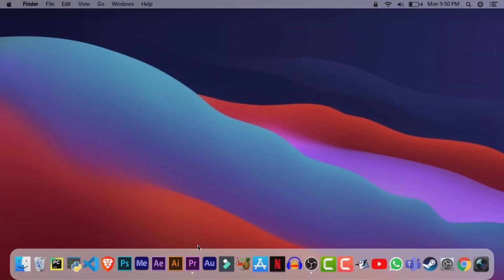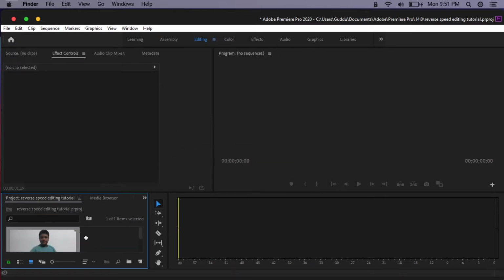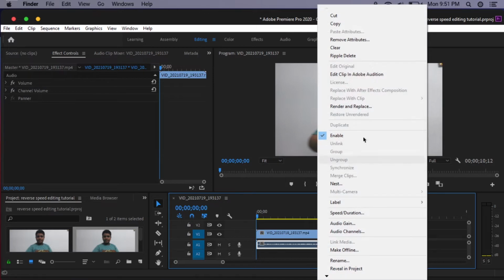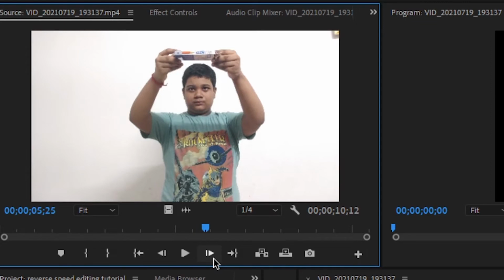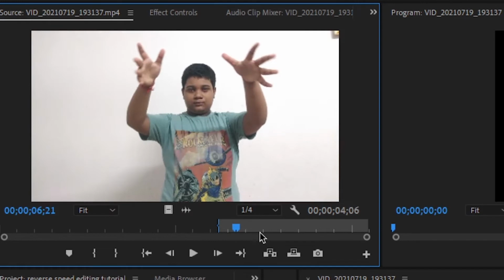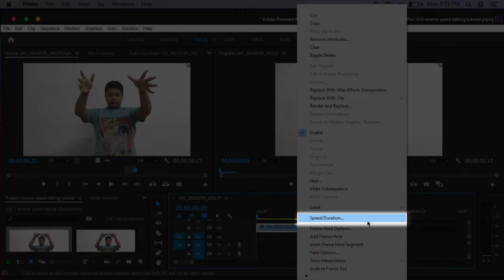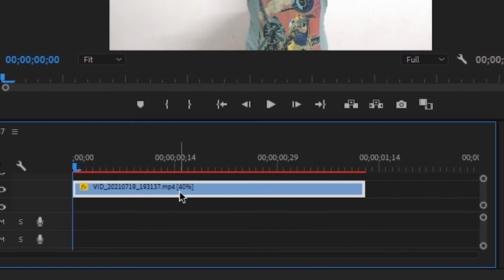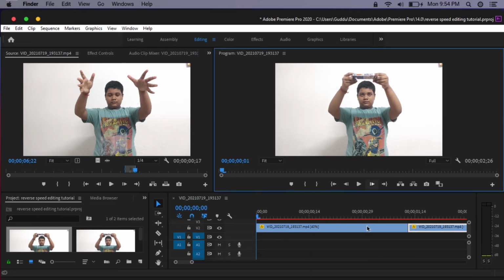How to Reverse Footage in Adobe Premiere Pro CC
Hi Friends welcome back to another new video and here I will be showing you how to Reverse Footage both spatially and with respect to time in Adobe Premiere Pro CC. This is a fantastic effect for use in music videos, or for correcting your footage so that the motion is consistent.  please subscribe to my channel with the bell icon and also share with your friends.

Follow me on:
Vimeo-

Music In The Video:
rovided to YouTube by DANCE ALL DAY Musicvertriebs GmbH

Rap · Les Winner's

King of Rap